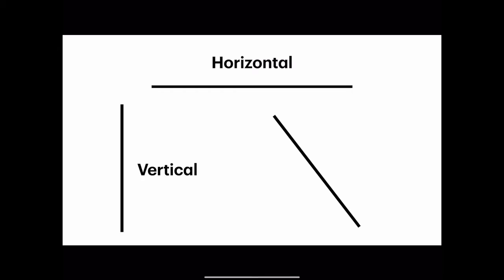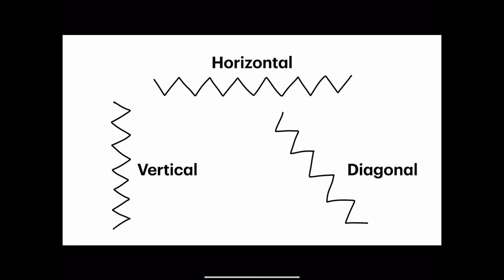Paul Klee Buildings